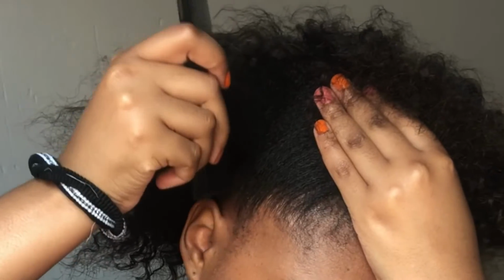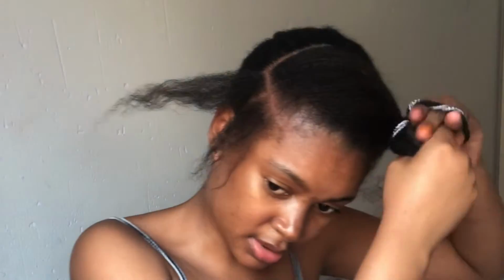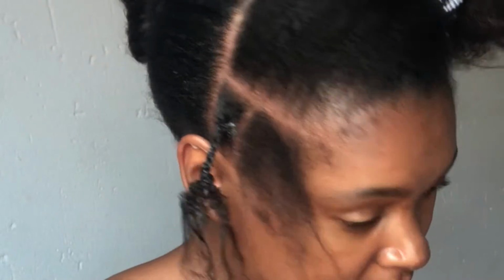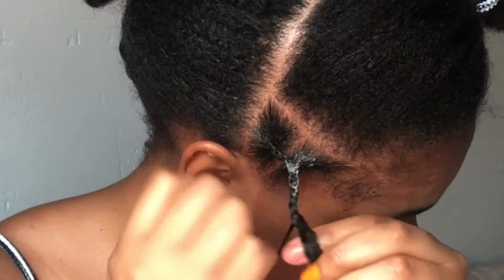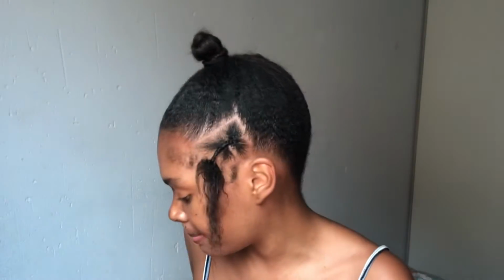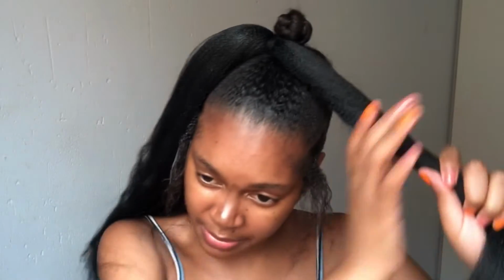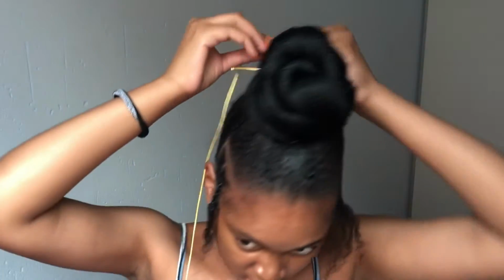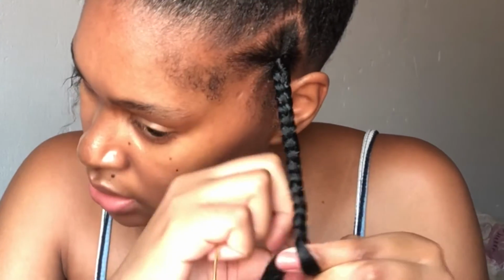HIGH/TOP BUN WITH SIDE BRAIDS || EASY PROTECTIVE HAIRSTYLE || SOUTH AFRICAN YOUTUBER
Hey my Reisons. Welcome to another hair video. Today we are styling freshly washed hair into a high/top bun. I hope you find pleasure in watching this tutorial. I love you all so much. Enjoy.